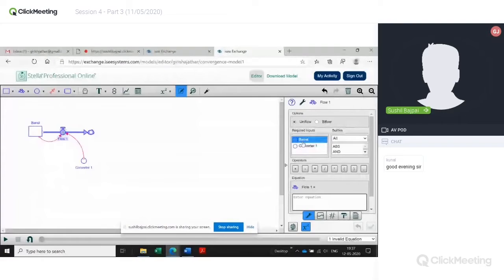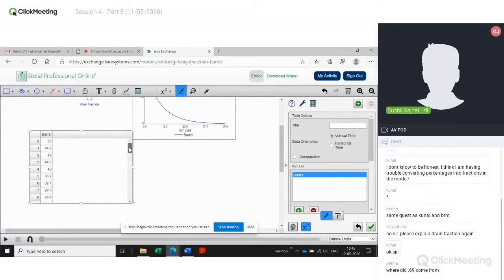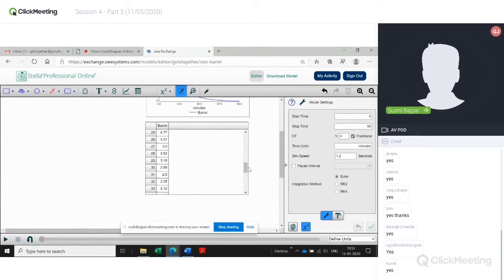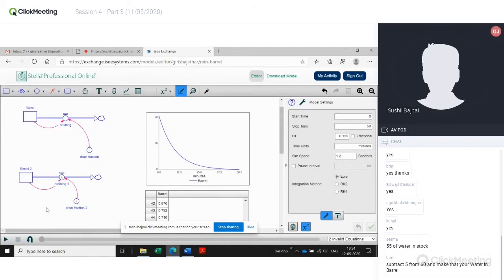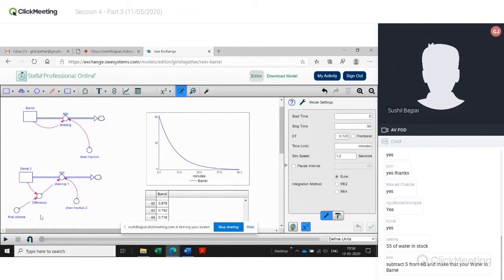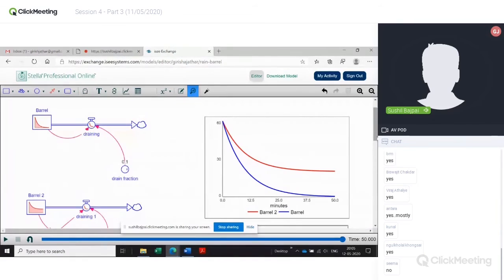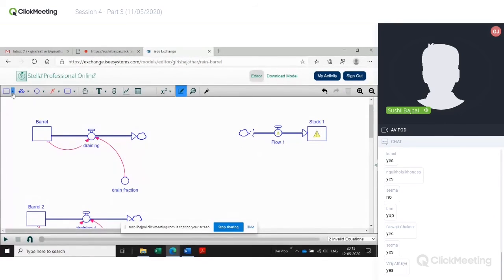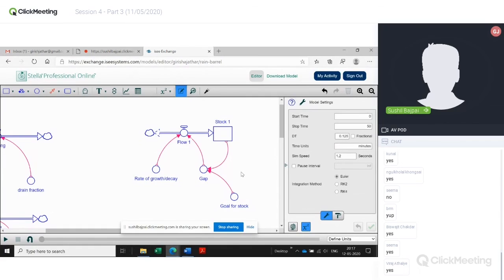Mysteries of the Models (Session 4 Part 3)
Modelling the Stock adjustment process or Goal Seeking processes in Stella